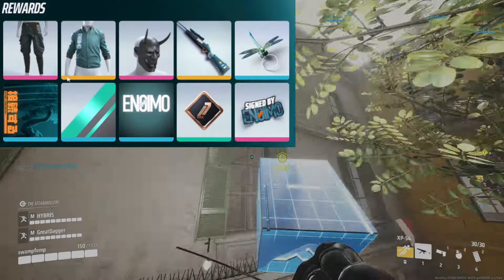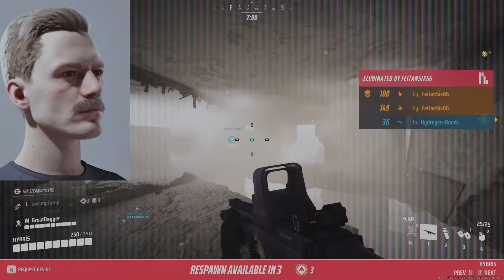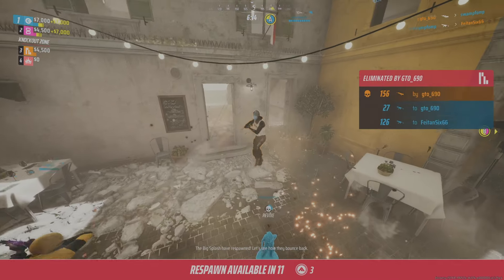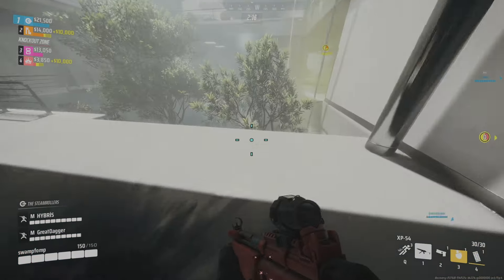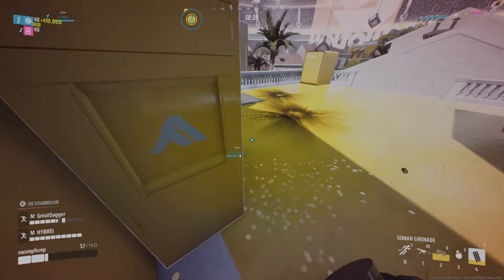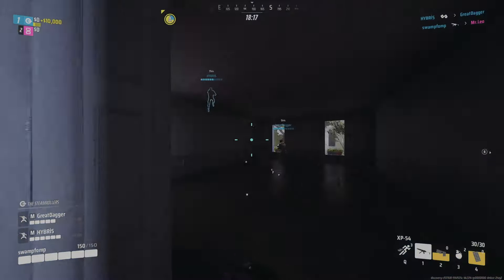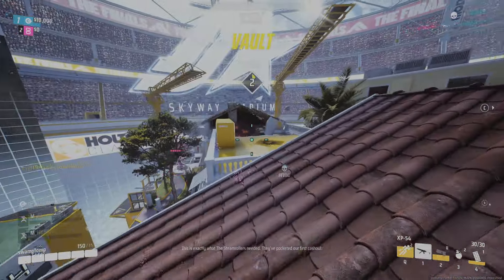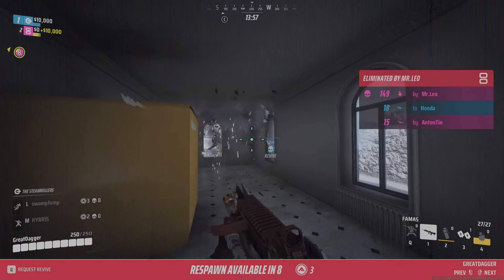EVERYTHING NEW In THE FINALS Season 4 | HUGE Weapon Changes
Talking about all the new stuff in THE FINALS Season 4